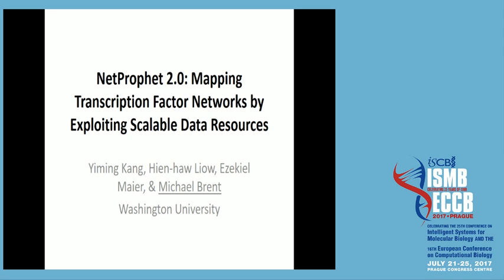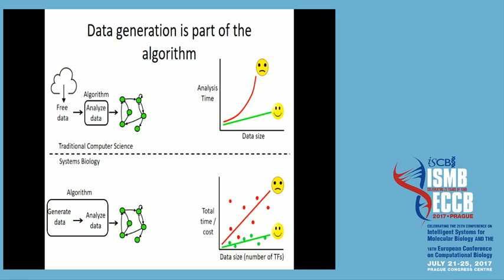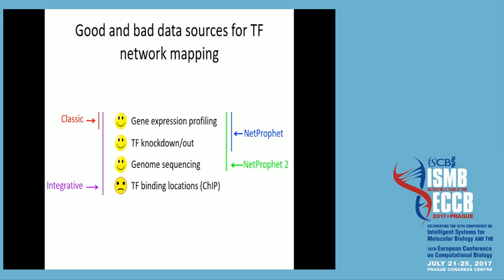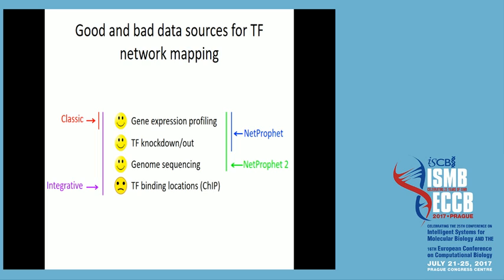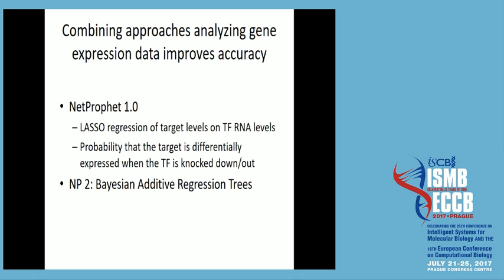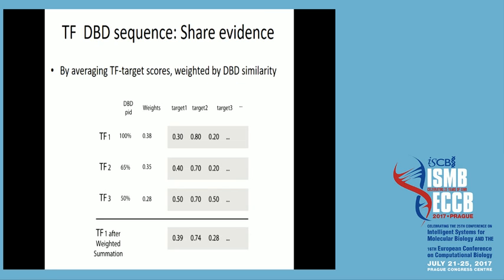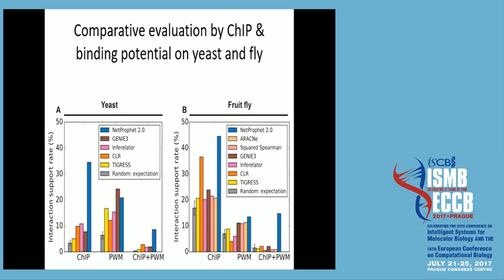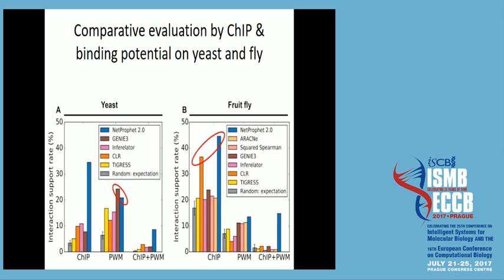NetProphet 2.0: Mapping Transcription Factor... - Michael R. Brent - NetBio - ISMB/ECCB 2017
NetProphet 2.0: Mapping Transcription Factor Networks by Exploiting Scalable Data Resources - Michael R. Brent - NetBio - ISMB/ECCB 2017